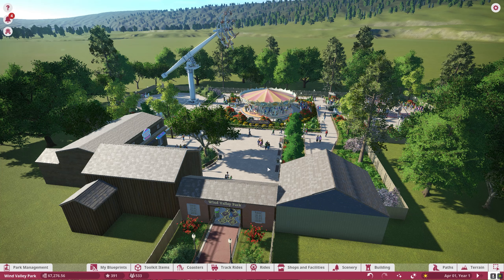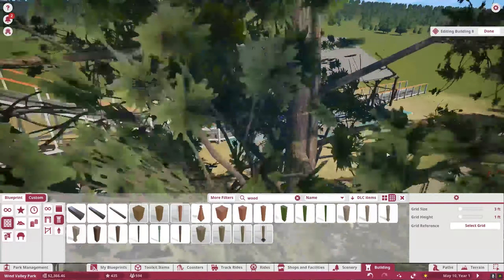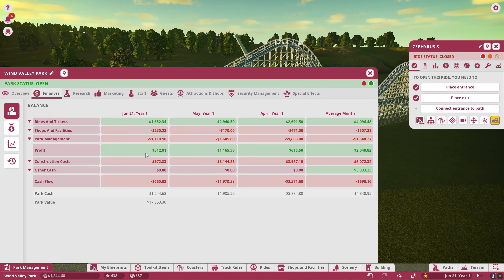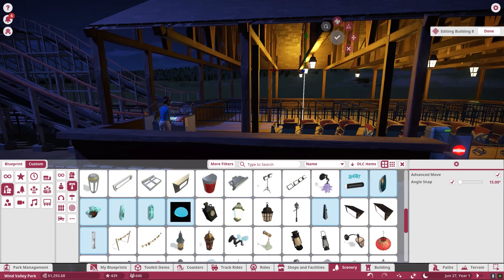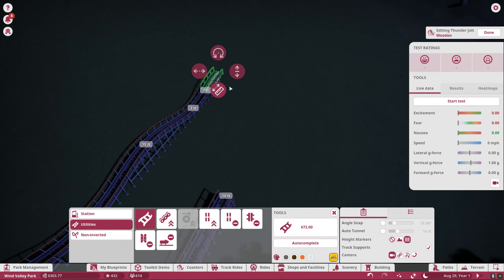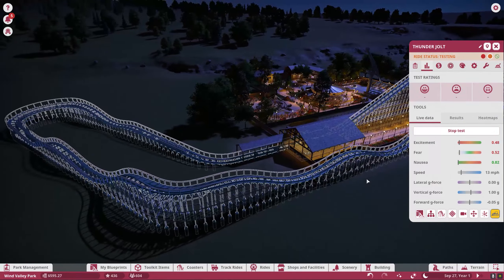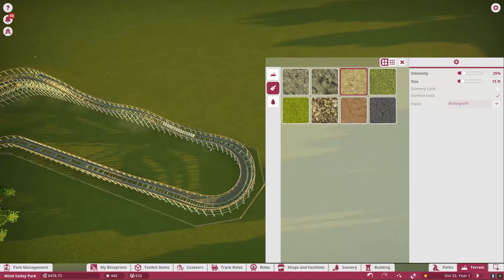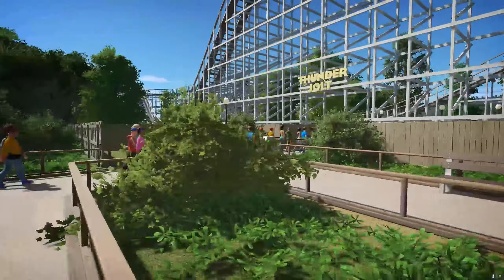Planet Coaster Challenge Mode | Part 2 (Year 1)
Time to put my simulation skills to the test! Can I build a realistic fun park within the challenge mode in Planet Coaster? I present to you Wind Valley Park!